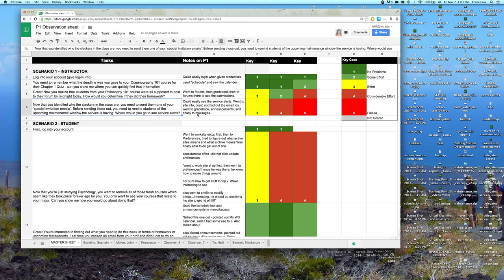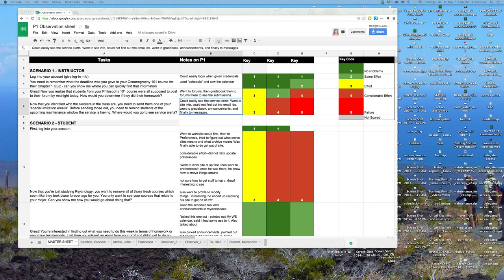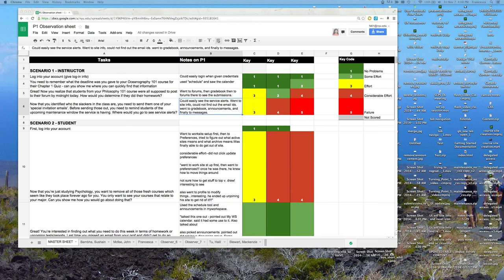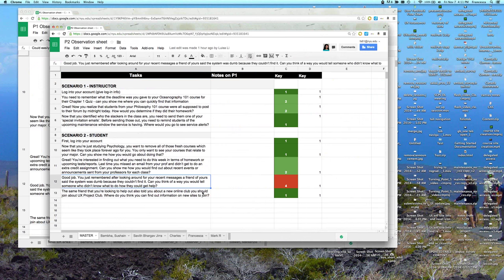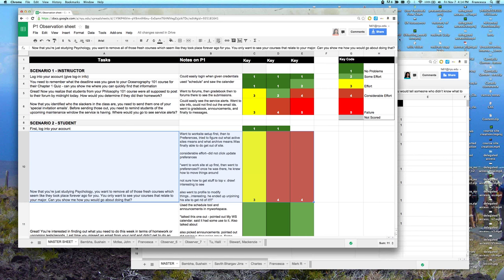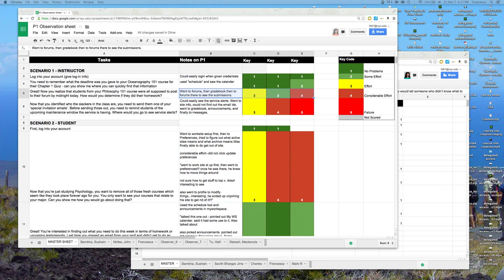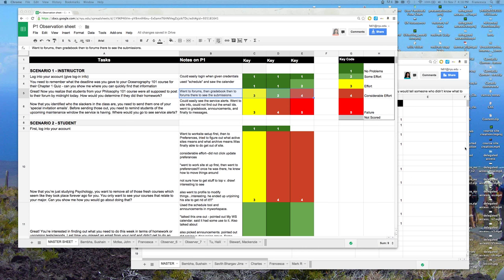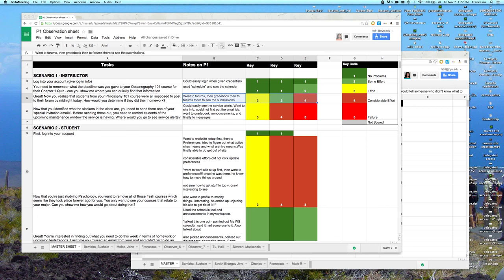Discussion of Results from UX tests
Usability test moderators and observers share their observations in a short debrief of the testing conducted throughout the afternoon.